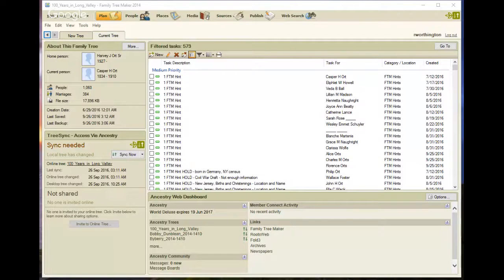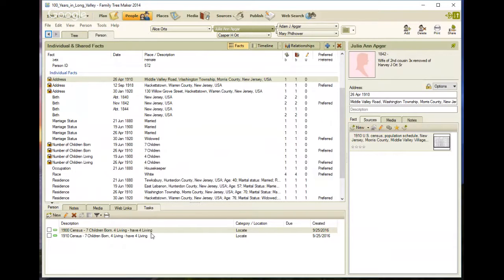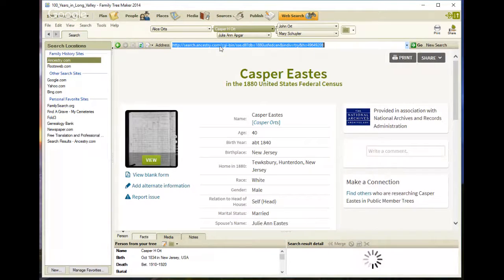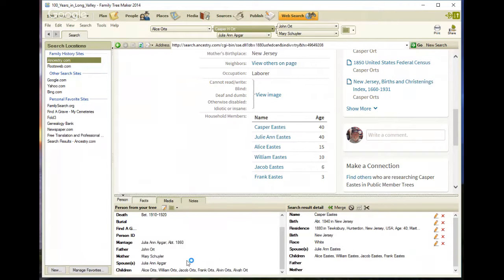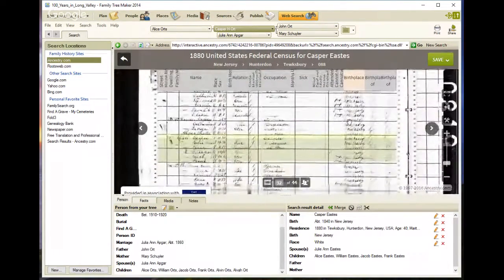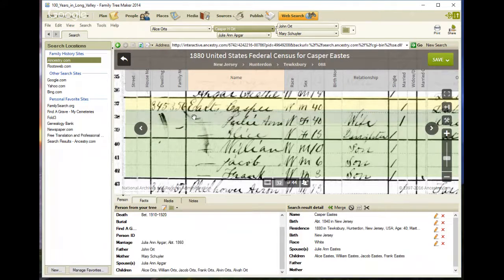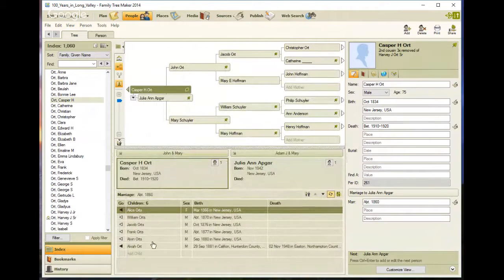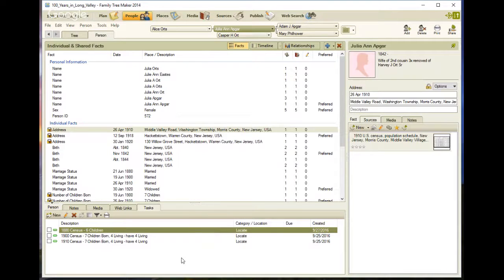Why I like to follow Shaky Leaf Hints in FTM2014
One reason why I like to follow shaky leaf hints in FTM2014, is that the Ancestry.Com search engines find records that I may not been able to find doing a search.

I can quickly see and evaluate the information in that record.